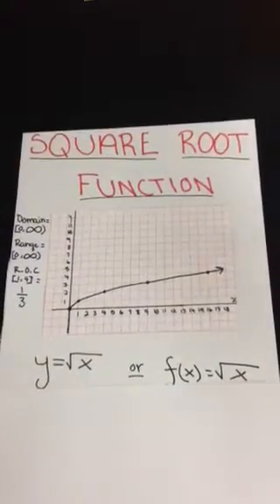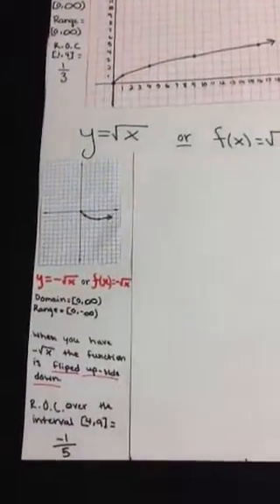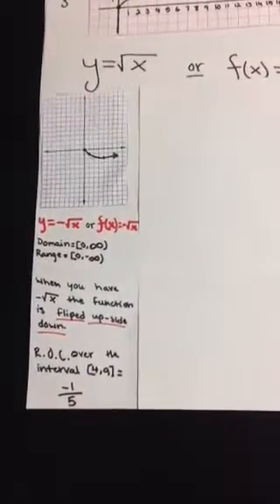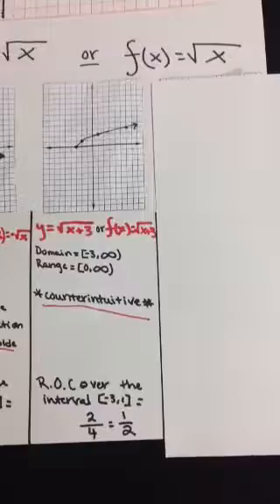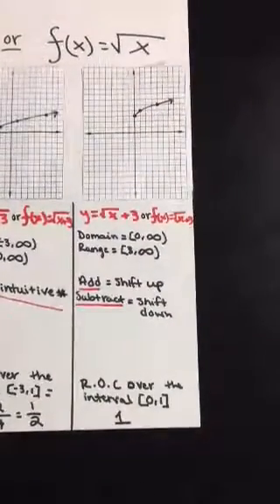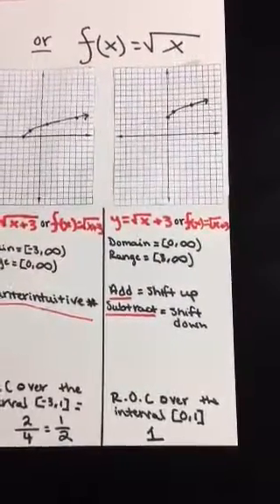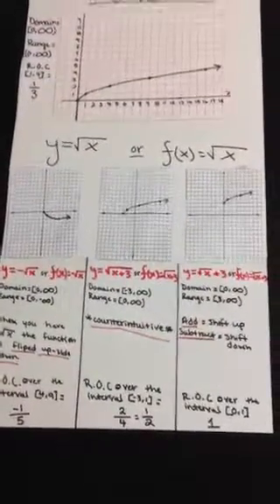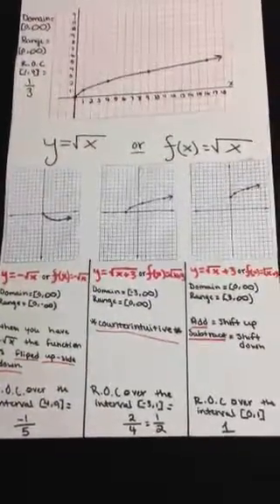Square Root Fumction